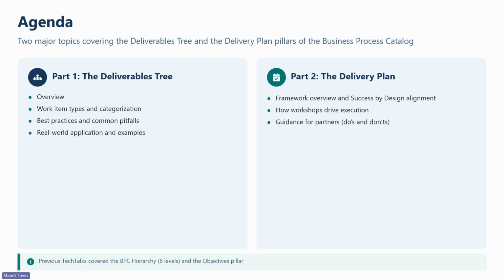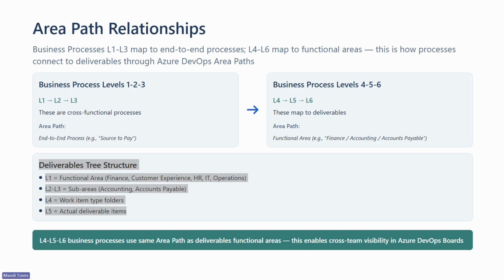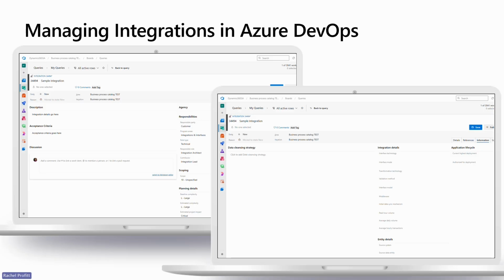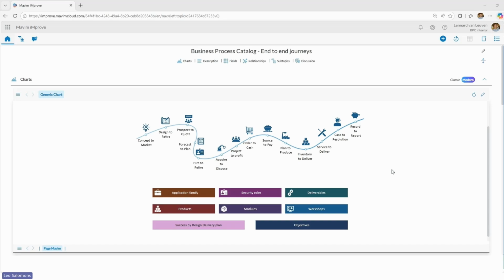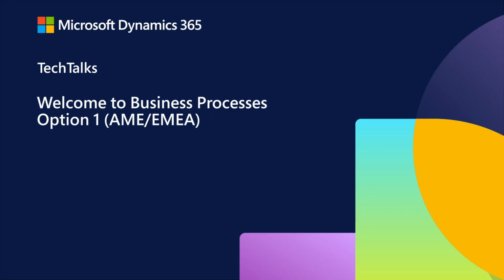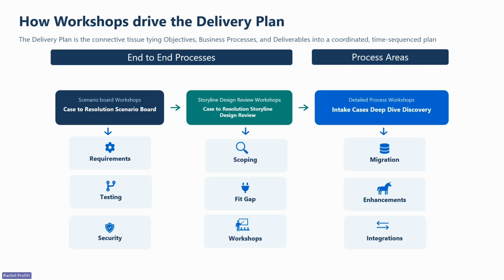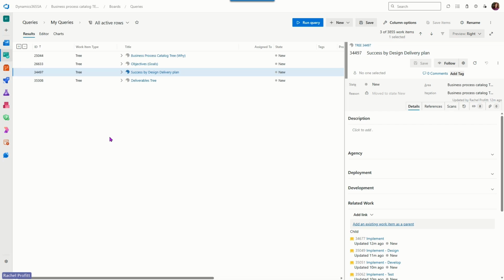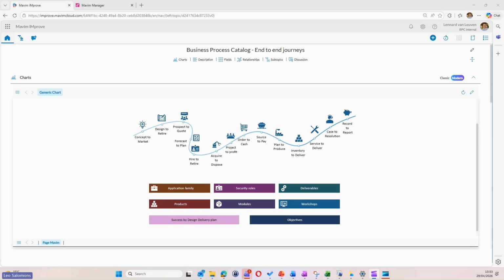Using the Deliverables Tree in the Microsoft Business Process Catalog | FastTrack TechTalk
This techtalk provides a practical deep dive into using the Deliverables Tree and Delivery Plan within the Microsoft Business Process Catalog to move from business process design to execution.

It explains how structured deliverables and work item types translate processes into actionable work, and how the Delivery Plan sequences that work using a Success by Design–aligned framework. Together, these concepts help partners drive consistent, scalable implementations with clear governance and execution guidance.